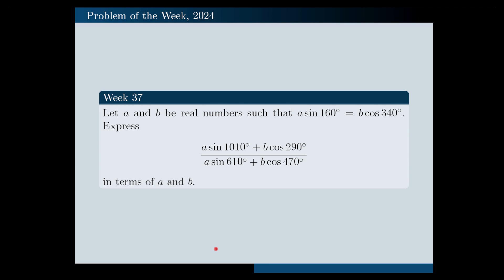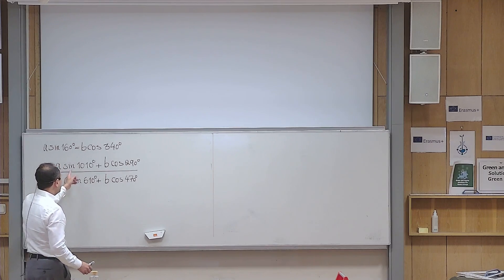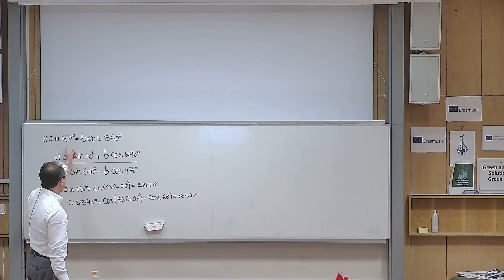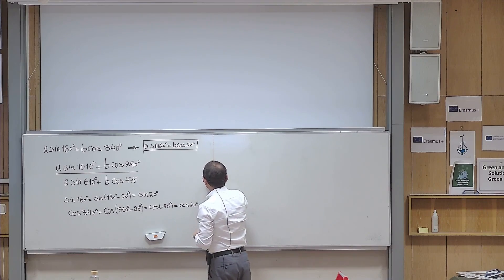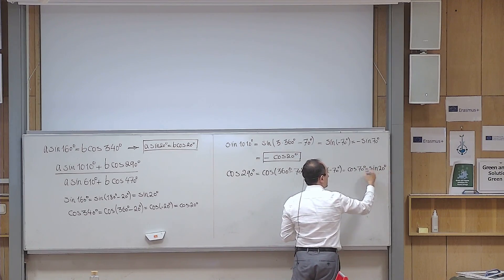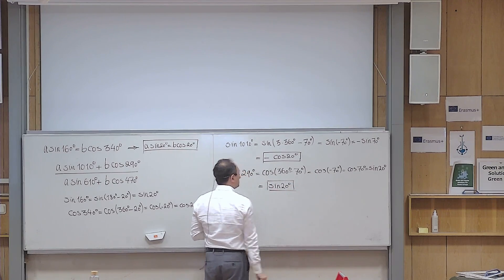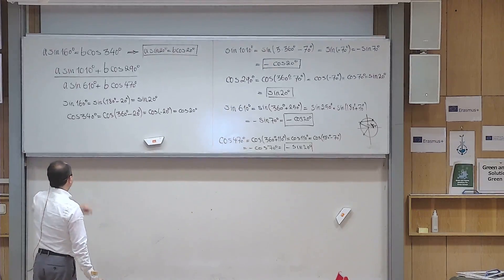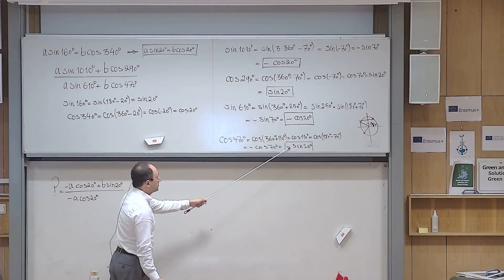The Unit Circle Considerations, Problem 2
Weekly Problem, Week 37, 2024, Mathematics 4